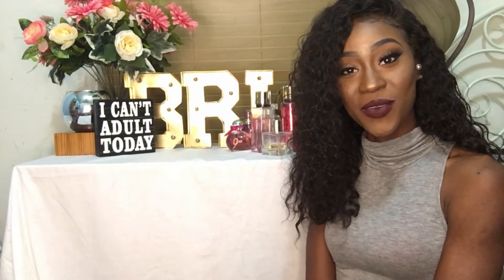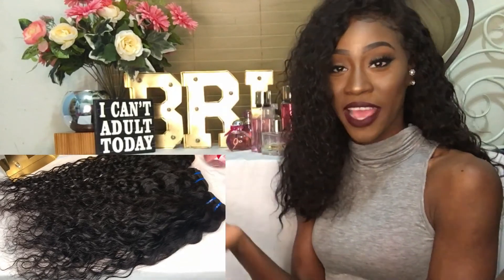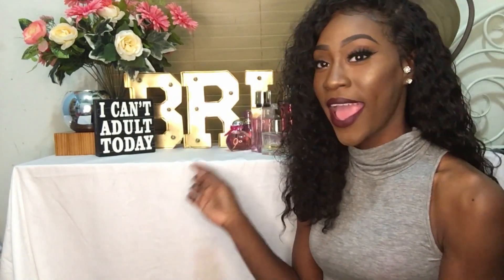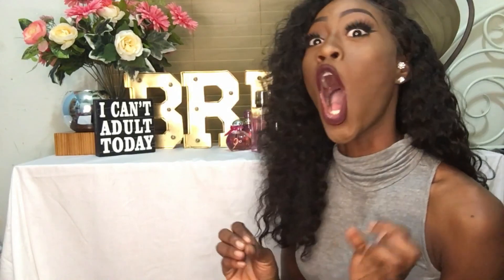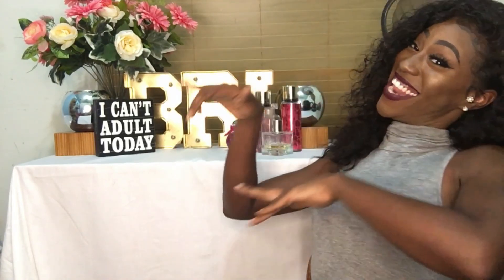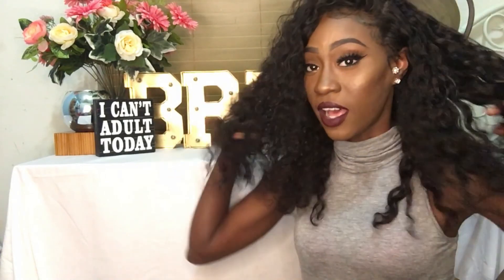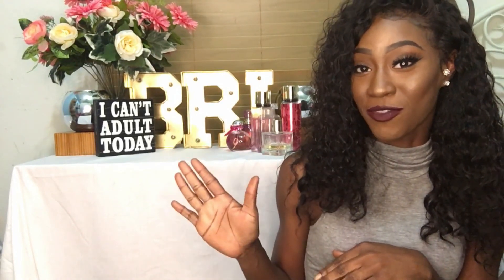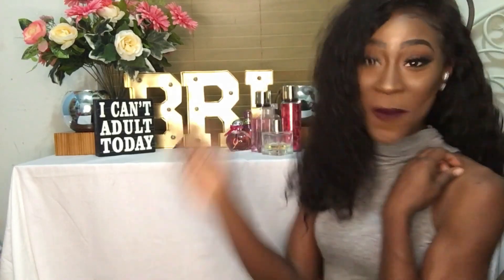MiLisa:Brazilian Water Wave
Brazilian Water Wave &Frontal